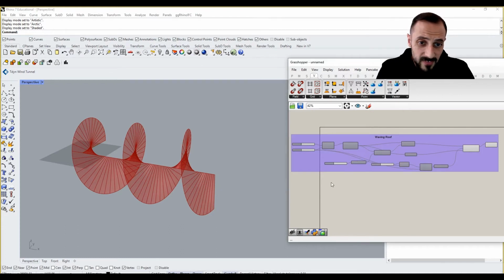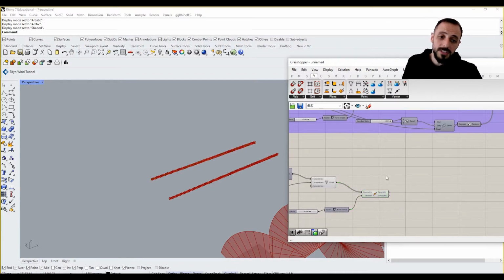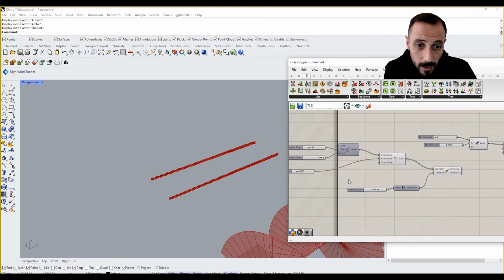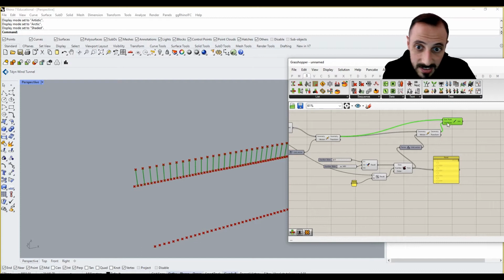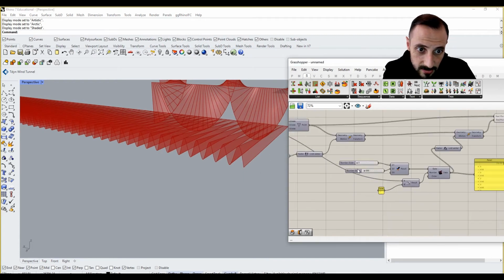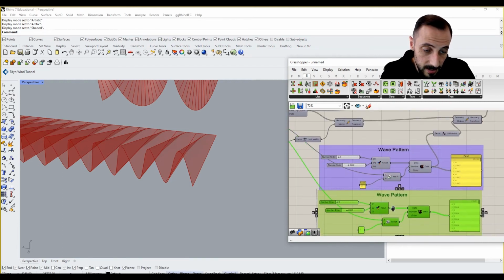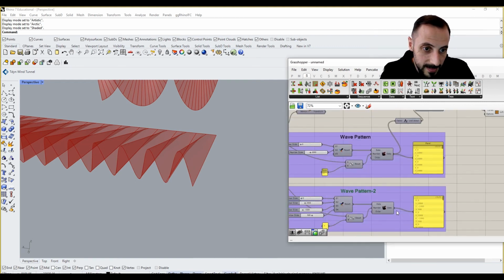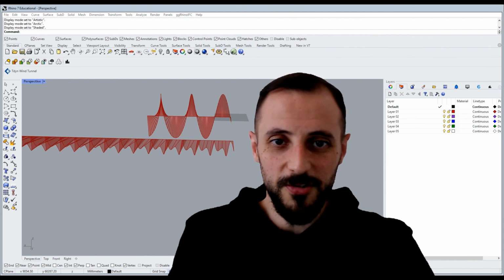5- Crafting Roofs with Parametric Patterns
Venture into pattern-based design in Grasshopper in our fifth 'Series in Grasshopper' video. This tutorial will teach you:

-How to use 'Duplicate Data' components for pattern control
-Creating a roof-like surface by elevating points in a repeating pattern
-Understanding the principles of parametric pattern generation
Join us to expand your skills in creating complex geometries with simple repeated values.